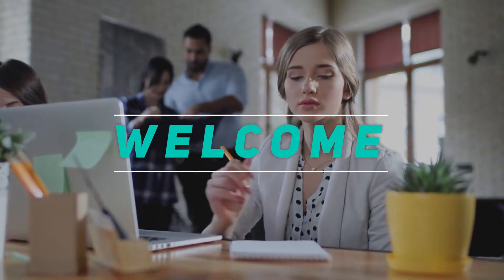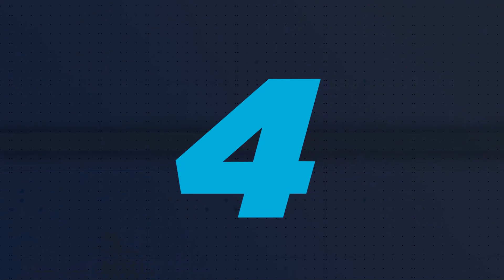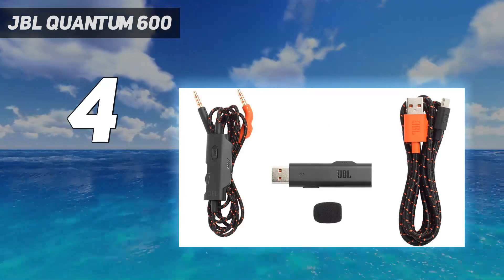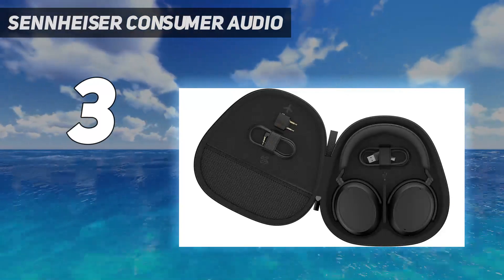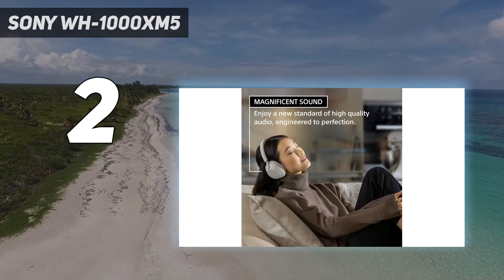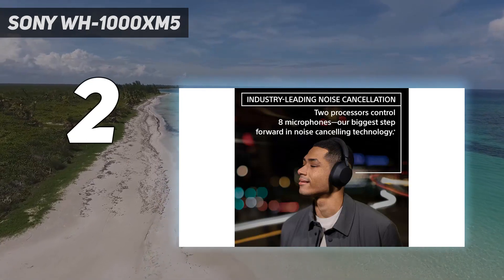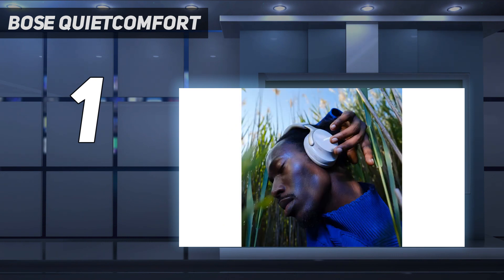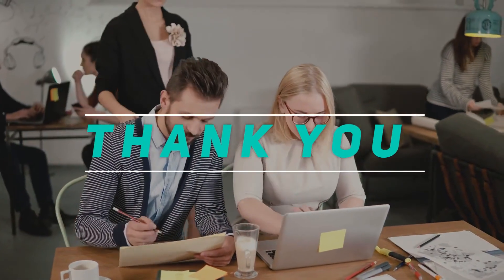Top 5 Best Loud Headphones in 2024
Here is the Updated Prices of the Best Loud Headphones  in 2023!

Things that we mentioned in this video:
1. Bose QuietComfort - B0CCZ1HQ39
2. Sony WH-1000XM5 - B09XS7JWHH
3. Sennheiser Consumer Audio  - B0B6GHW1SX
4. JBL Quantum 600 - B085R745HR
5. V-MODA Crossfade  - B06XX2TJSD